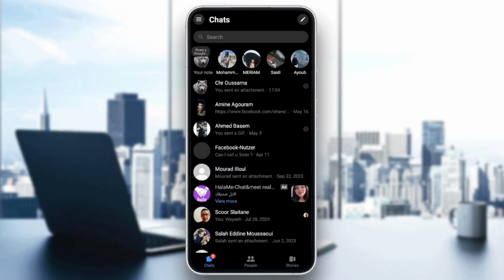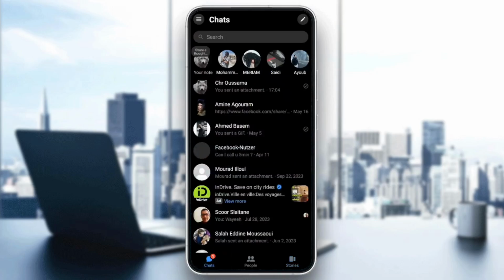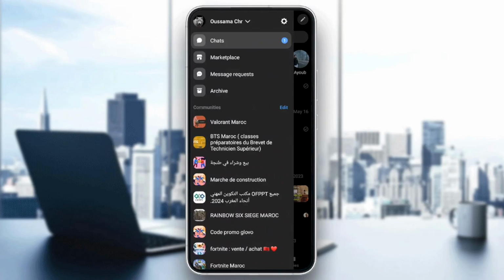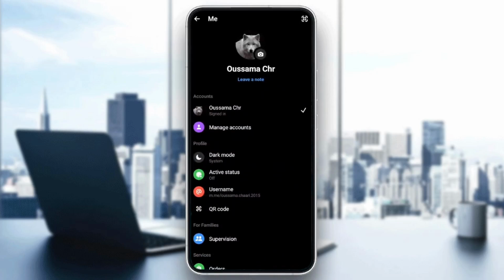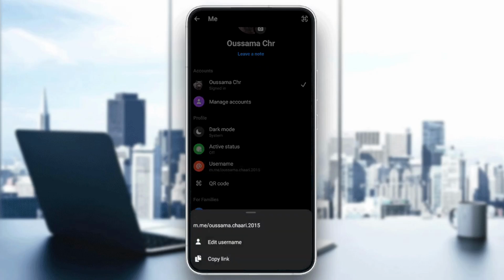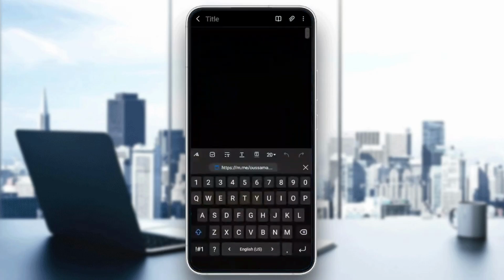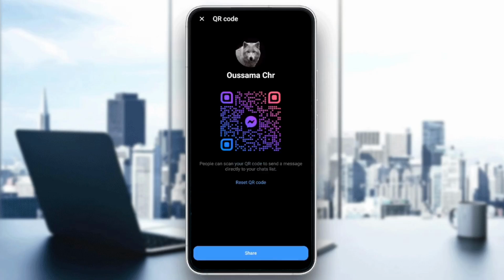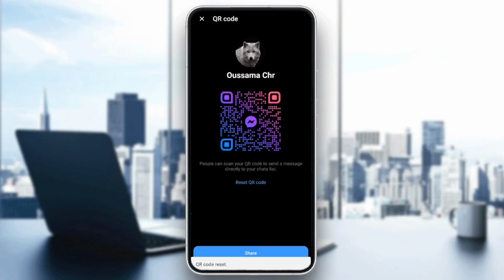How To Get Messinger Link Tutorial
Today we talk about get messinger link,facebook messenger link,how to get messenger link,messenger